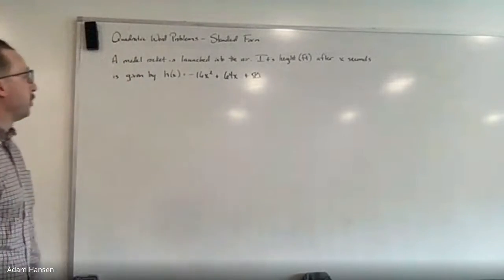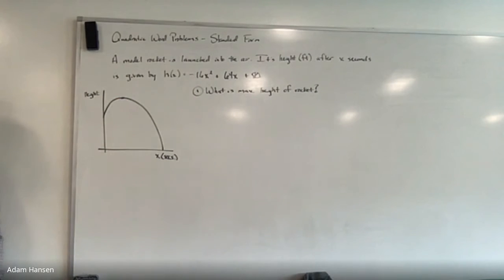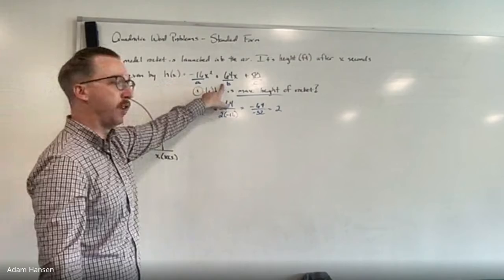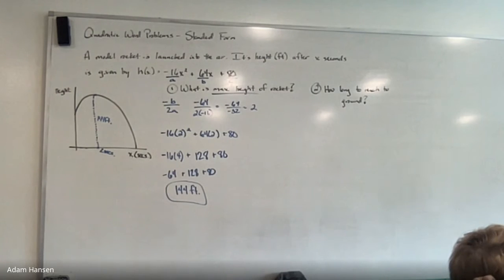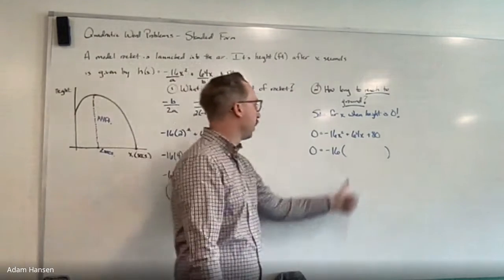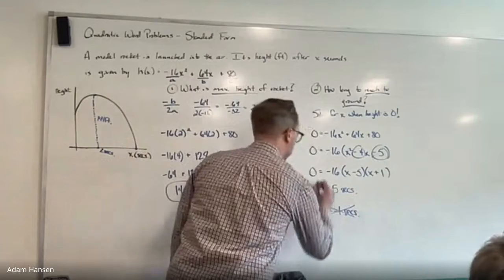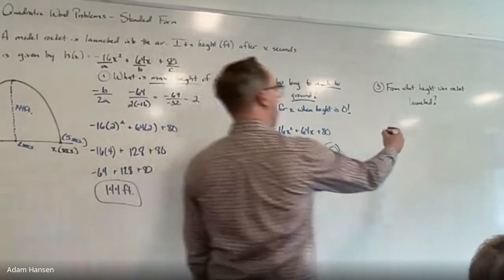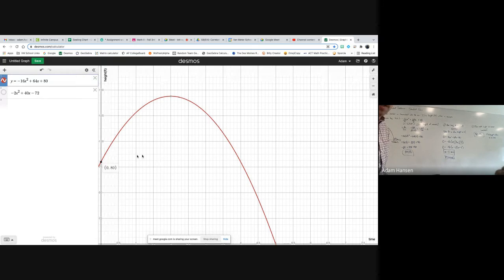Math II - Quadratic Word Problems (Standard Form)